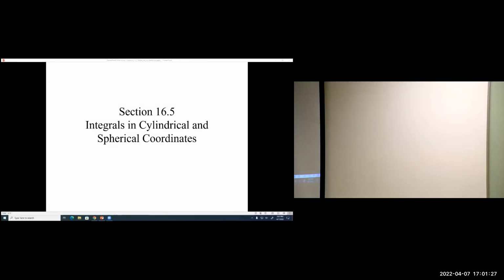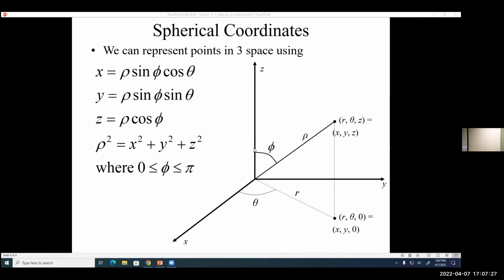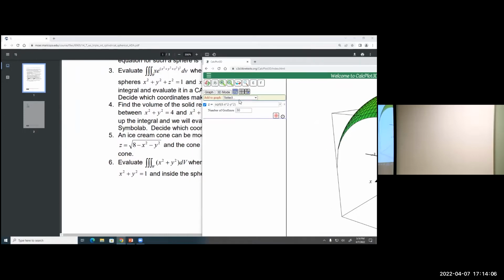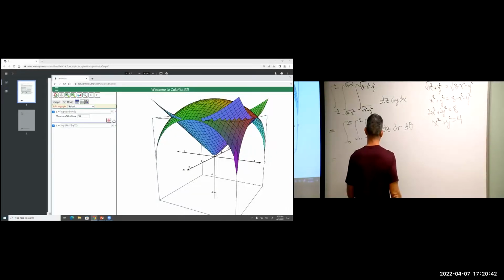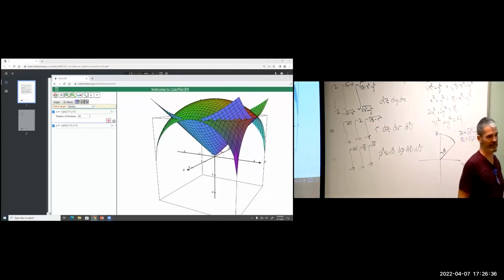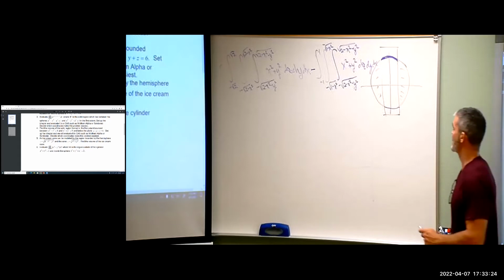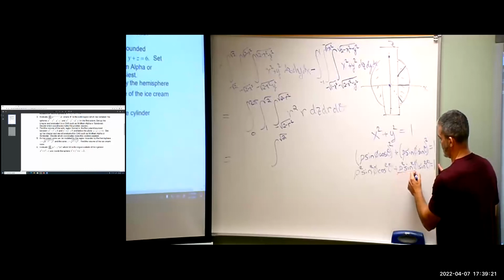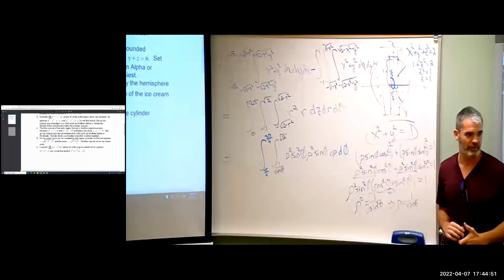Calculus 3 Lessons Triple Integrals in Cylindrical and Spherical Coordinates